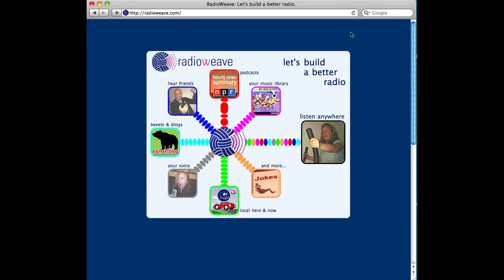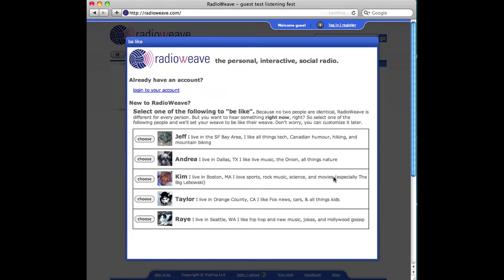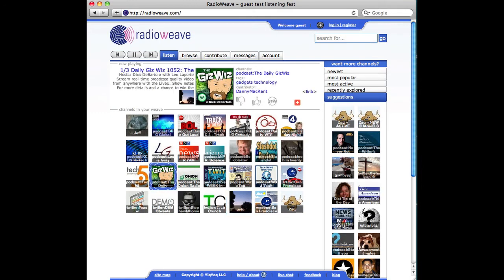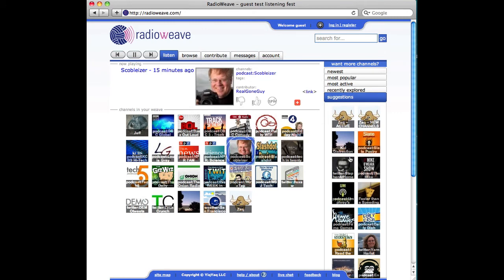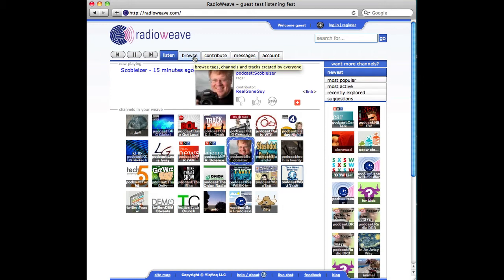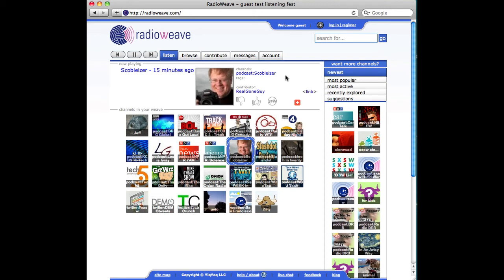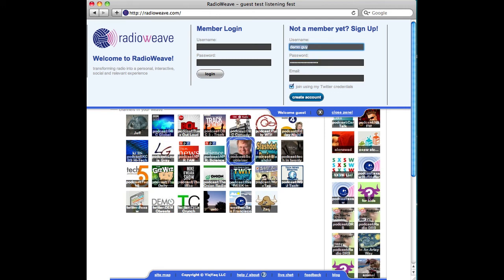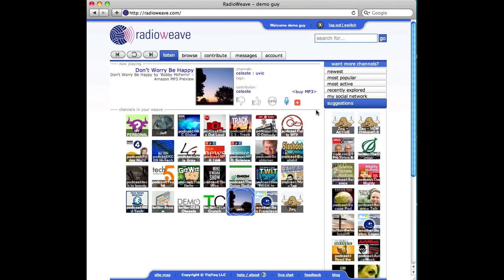Introduction to RadioWeave - how to create your own personalized radio network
Basic introduction to RadioWeave and how to create a personalized radio network.  By selecting various channels for podcasts, music, twitter, facebook, and so on you can create a network of channels for your own radio network.

This is just the first and most basic of many videos to show how RadioWeave works.